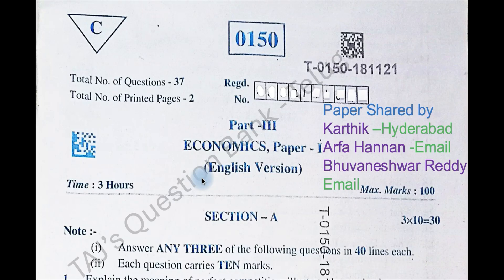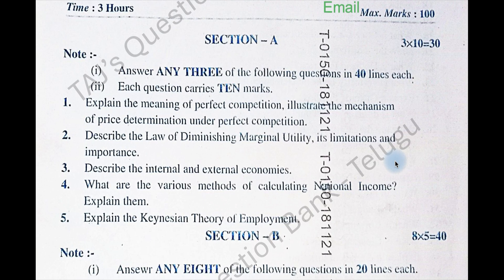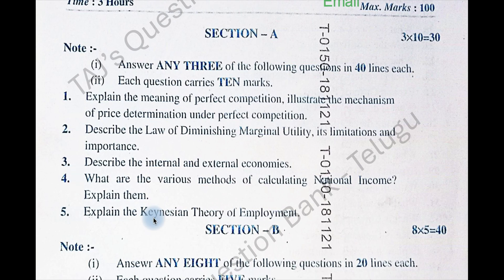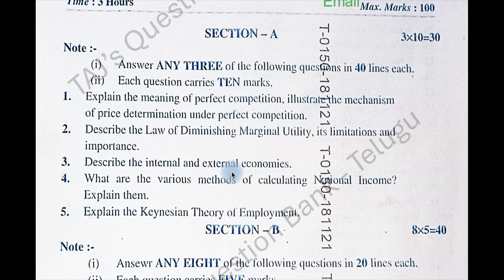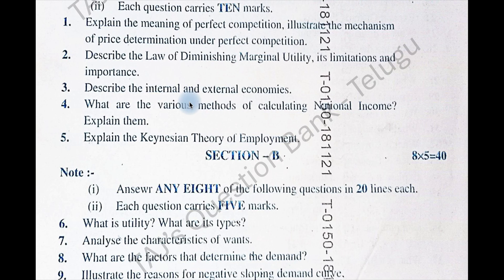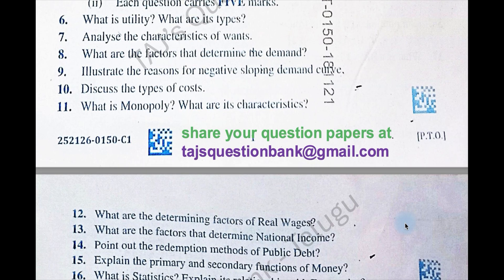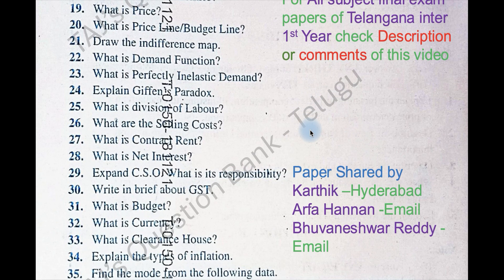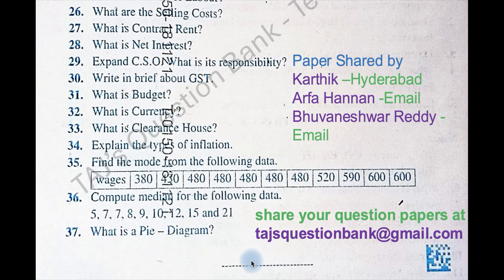Telangana TS TG Inter 1st Year Economics 2025 March Previous year Question Paper IPE Economics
2025 March Economics question paper of Telangana intermediate 1st year Economics. Telangana inter past papers or previous year papers.